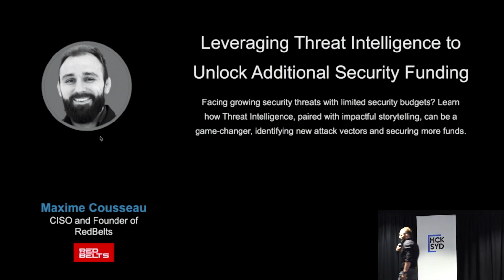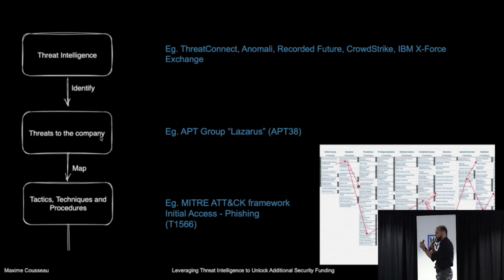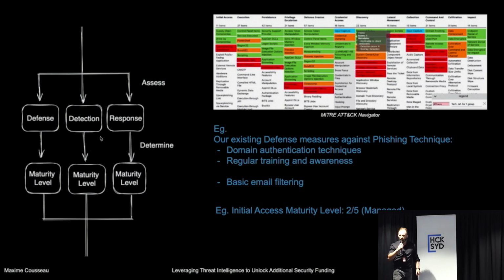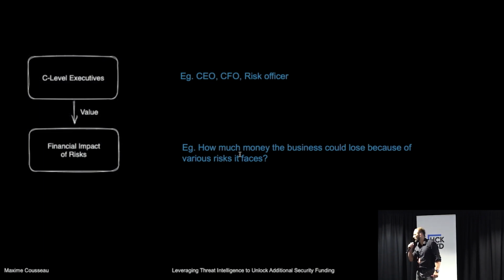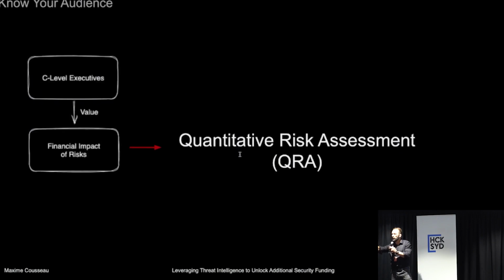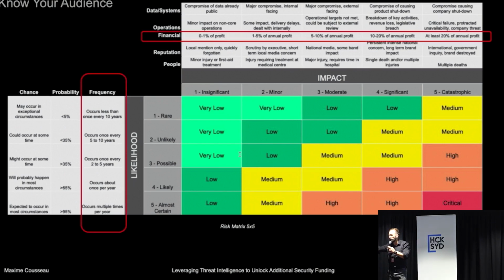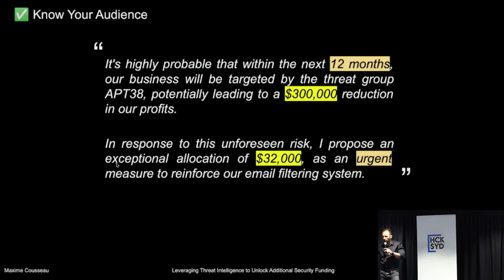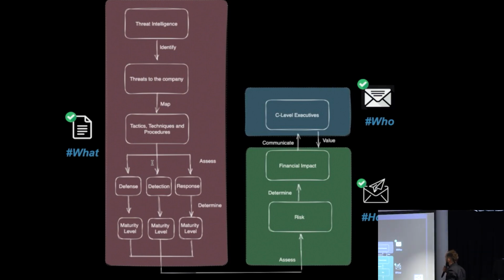Leveraging Threat Intelligence to Unlock Additional Security Funding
By Maxime Cousseau